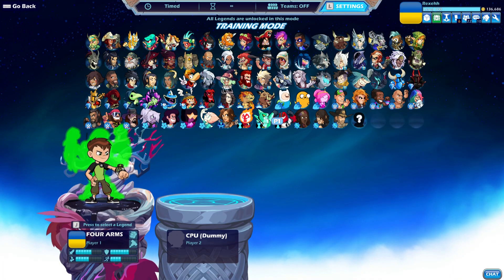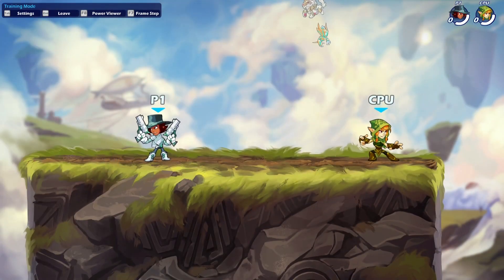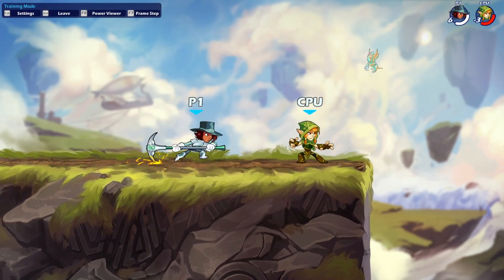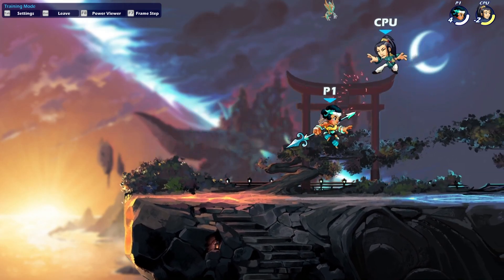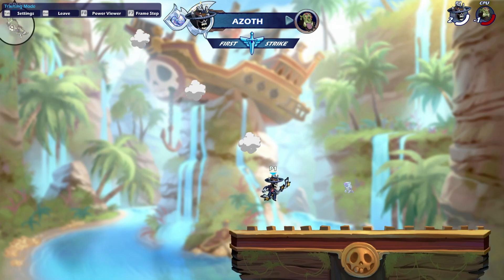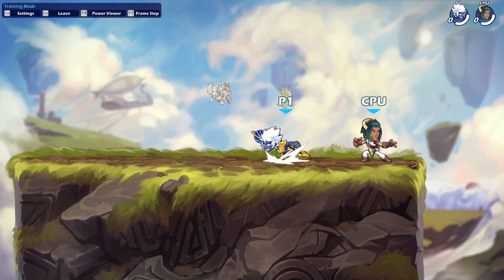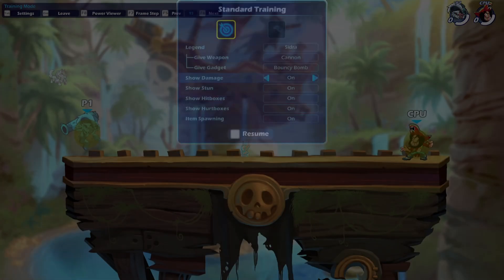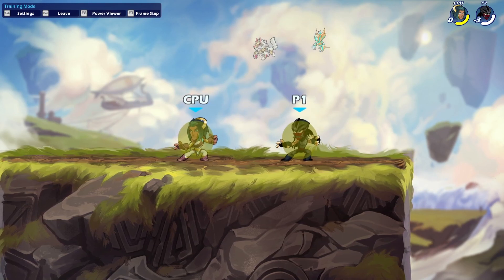3 Tips for EVERY Weapon in Brawlhalla [2021]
In this video, I go over 3 Important and Interesting Tips on Every Weapon in Brawlhalla for 2021. If you enjoyed this long style of video, please show some support with a like and any comment. I appreciate you all so much.
(Please add any of these if you have any further questions.)
0:00 Intro
0:35 Lance
2:27 Sword
3:58 Blasters
6:08 Hammer
7:52 Katars
9:19 Spear
11:22 Bow
12:57 Axe
14:16 Orb
15:59 Gaunts
17:34 Cannon
19:39 Scythe
3 Tips for EVERY Weapon in Brawlhalla [2021]
Tags for this video:
brawlhalla
brawlhalla kung fu panda
brawlhalla crossover
brawlhalla tips and tricks
brawlhalla tips for beginners
brawlhalla tips and tricks ps4
tips brawlhalla mobile
brawlhalla tips mobile
tips for every weapon brawlhalla
brawlhalla tips every weapon
3 tips for every weapon brawlhalla
brawlhalla weapon guide
brawlhalla weapon tier list
brawlhalla weapon tips
tips for weapons brawlhalla
brawlhalla tips and guide
guide brawlhalla
tips brawlhalla